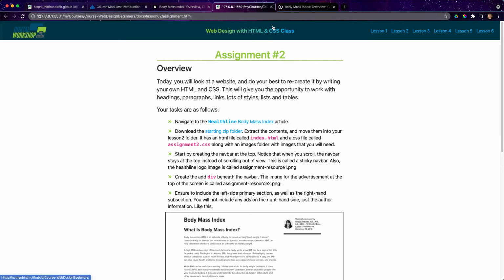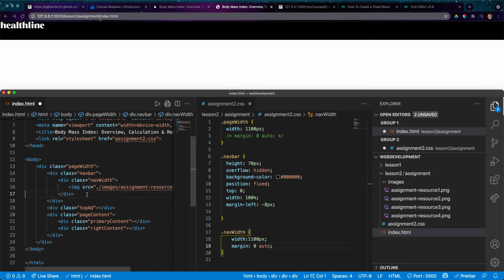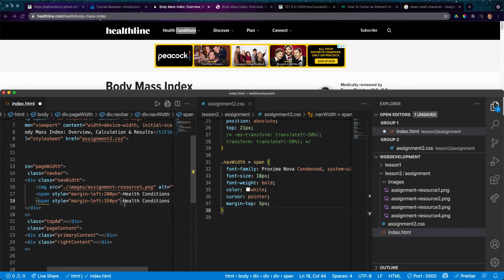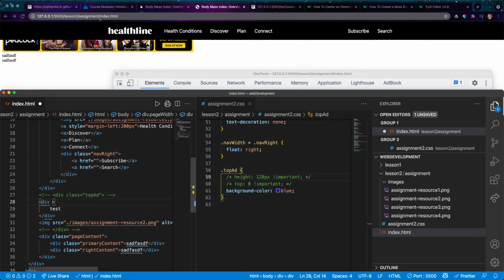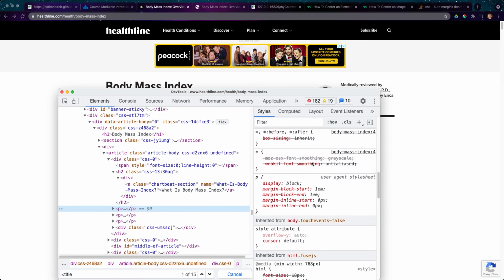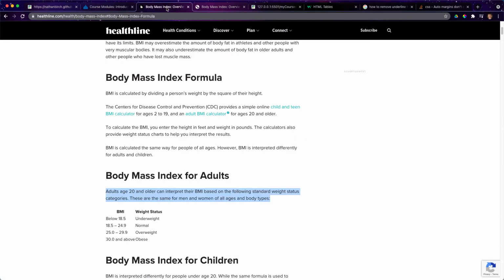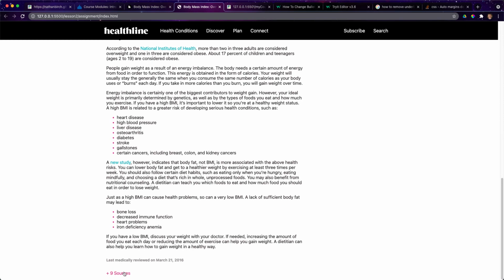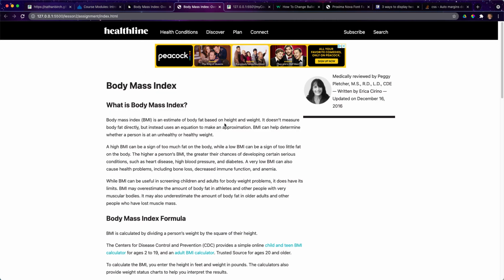DWC HTML&CSS Assignment 2